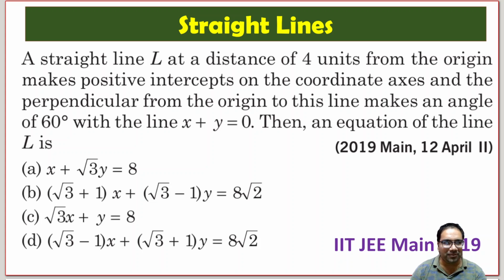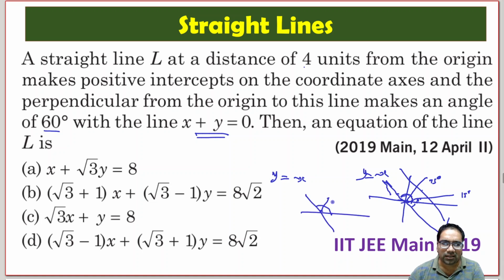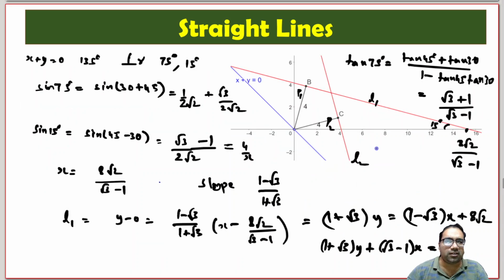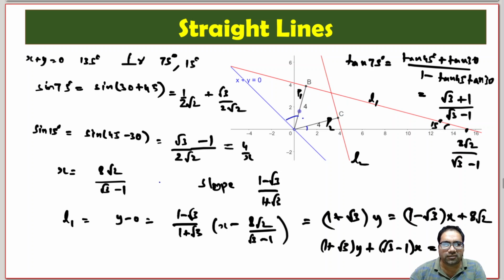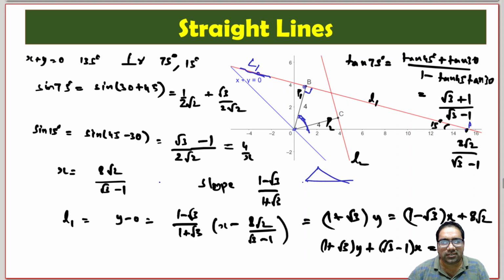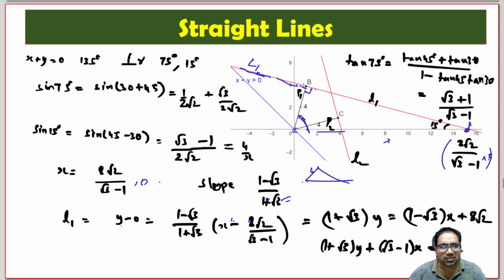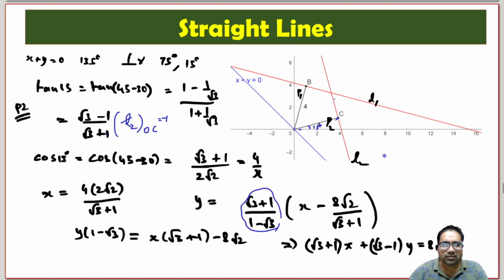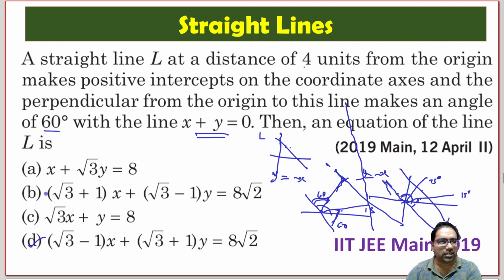Line 4 units from origin, perpendicular making 60 deg with 2nd line, IIT JEE Previous Year Questions